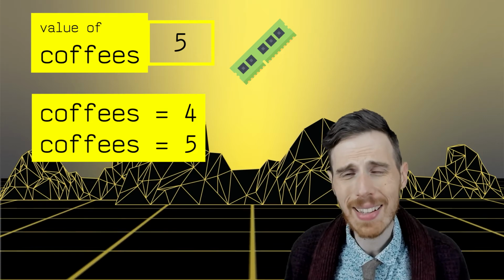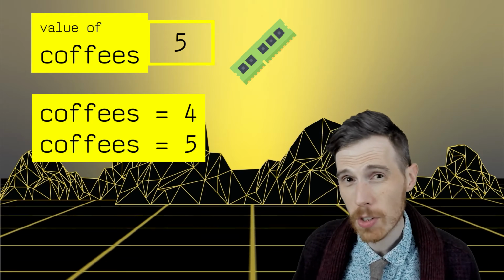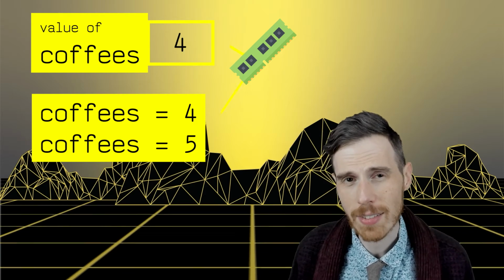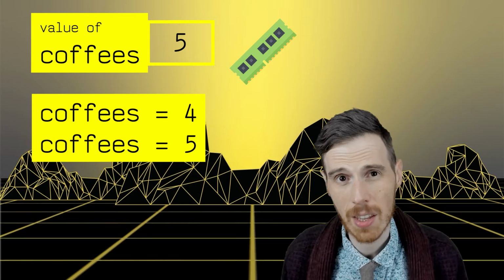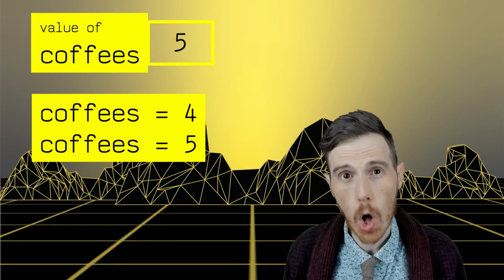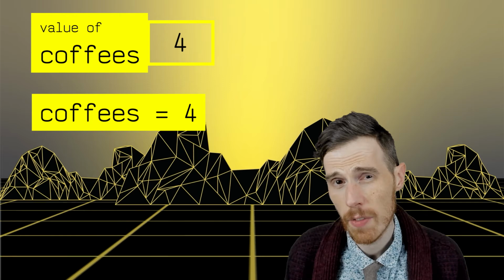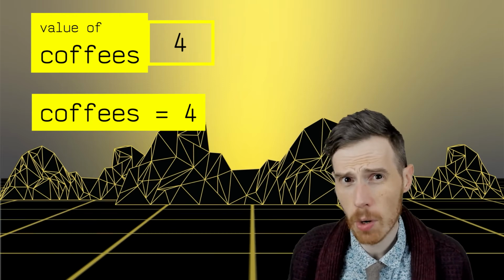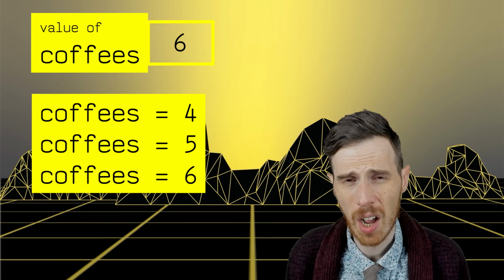CMPSC 100 - Variables 0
00:00 Introduction
00:13 Title and theme song
00:23 What are variables?
01:00 The assignment operator
01:23 Technical details about variables
01:48 Expressions as instructions
02:30 Conclusions